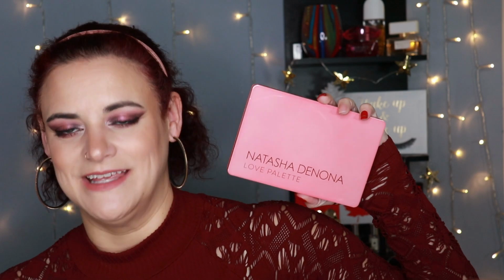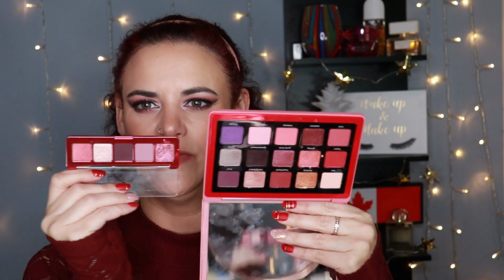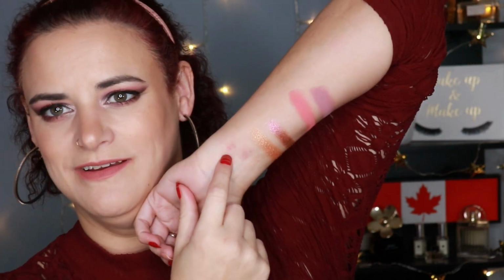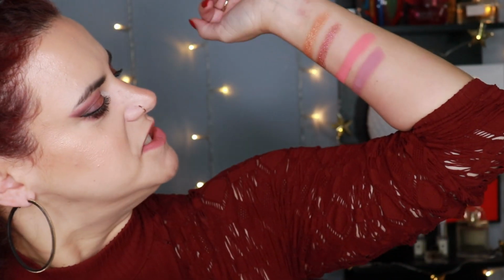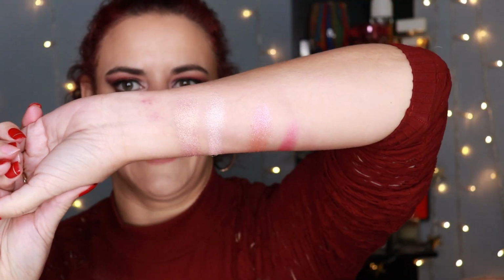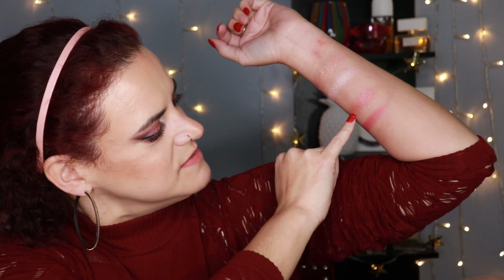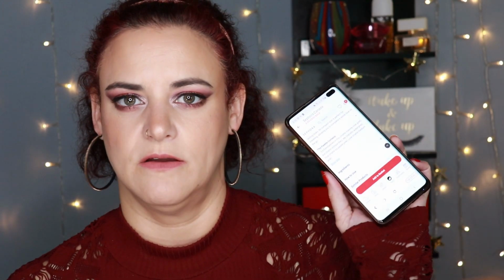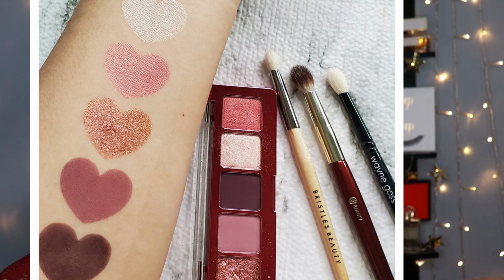NATASHA DENONA | MINI LOVE | comparison swatches and eye look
I have a confession to make: I meant to put this review of the Mini Love palette up before Valentine's Day but it completely escaped me. Oops.

What are your thoughts on this palette from Natasha Denona?

Clionadh Cosmetics: KARA10 to save 10% on non-stained glass items

SNAIL MAIL:
620 Veterans Drive, Box 32
Barrie, Ontario L4N 9J4

For reference:
Age: 40
Skin type: normal
Mac shade: NC20